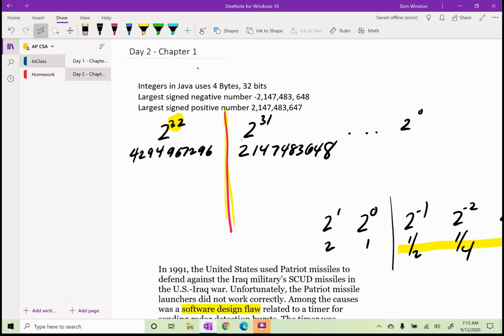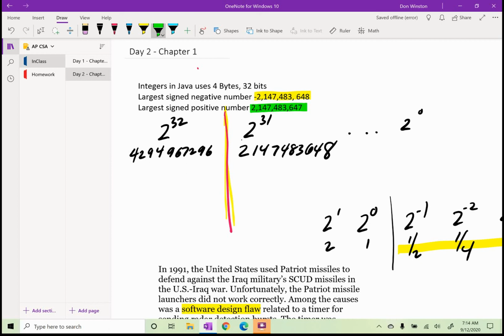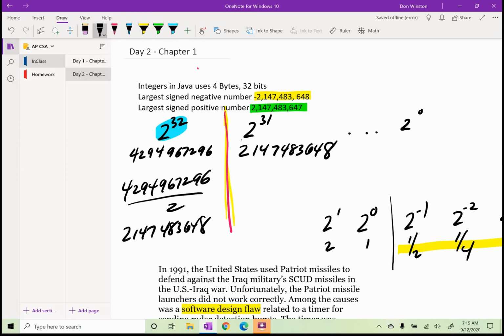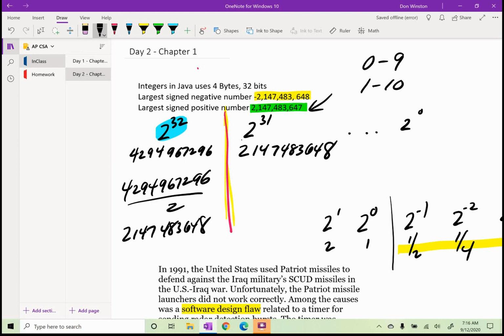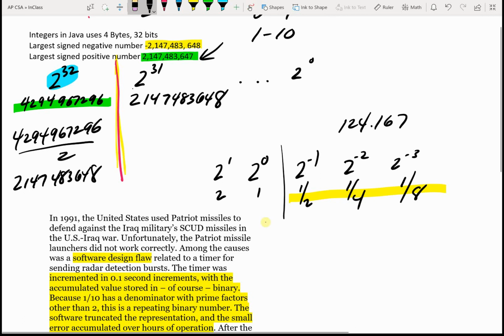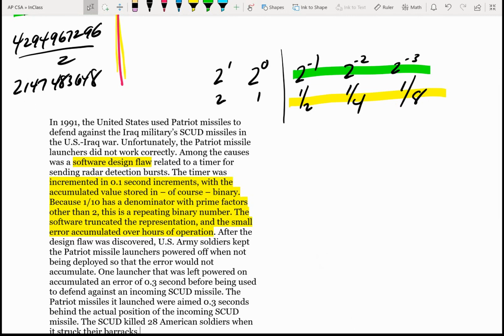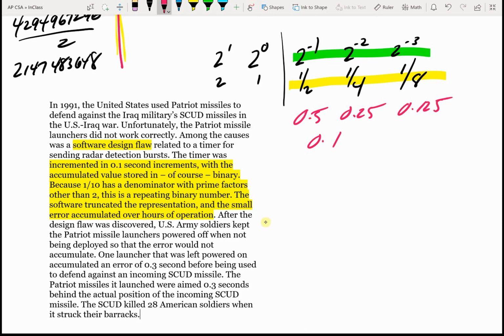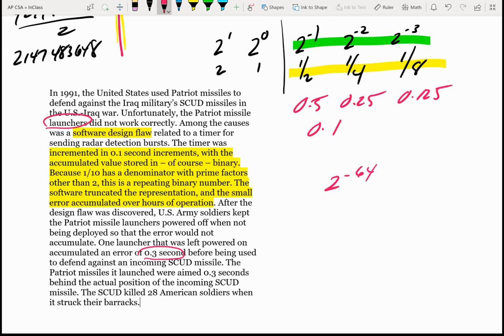09-11 AP CSA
Binary